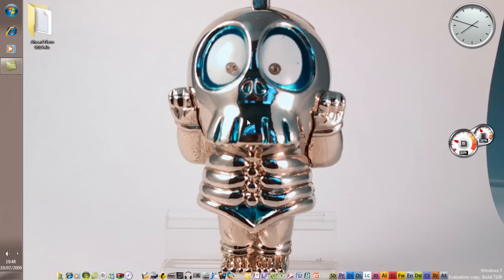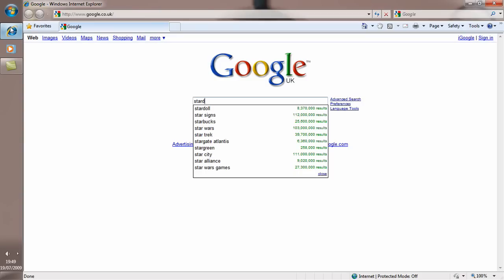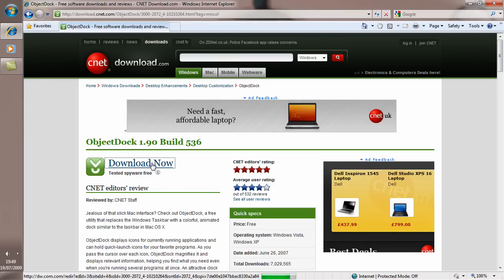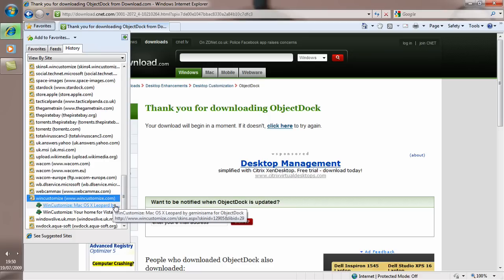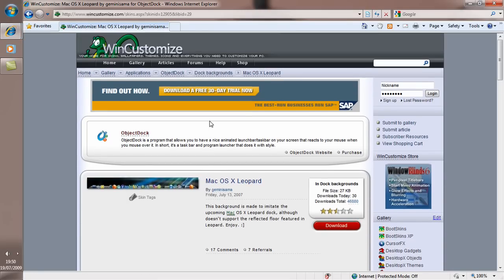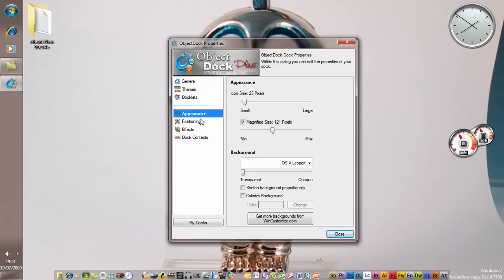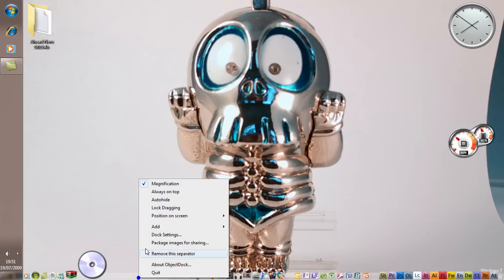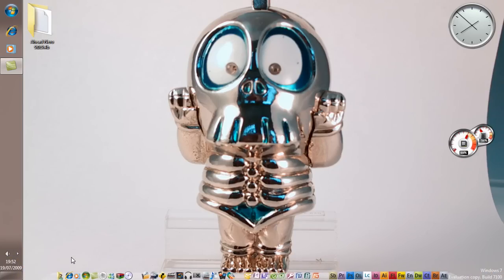How To Get Leopard Dock On Vista or Windows 7